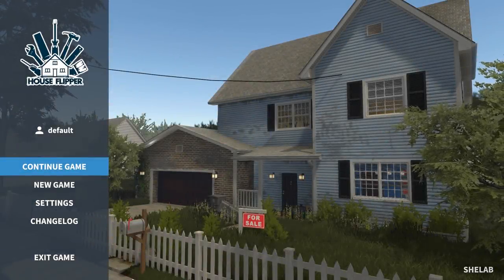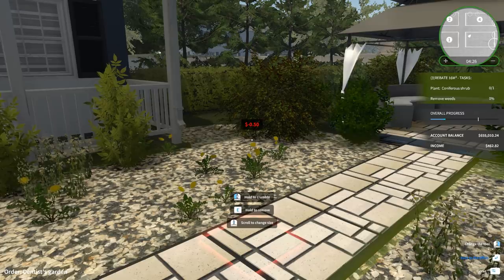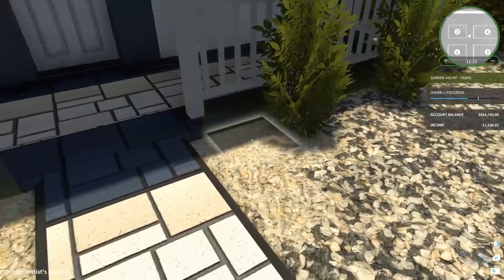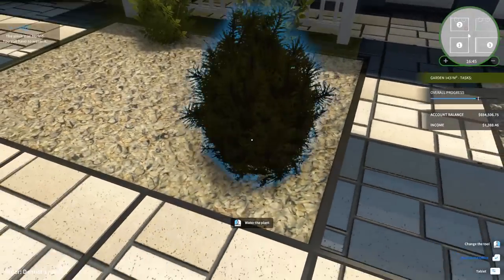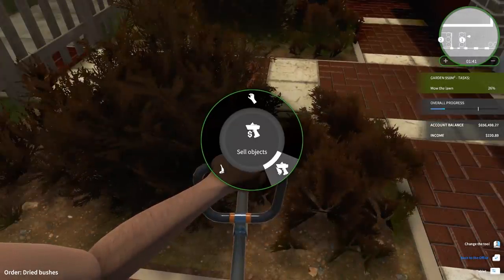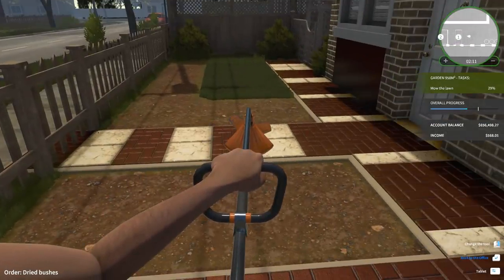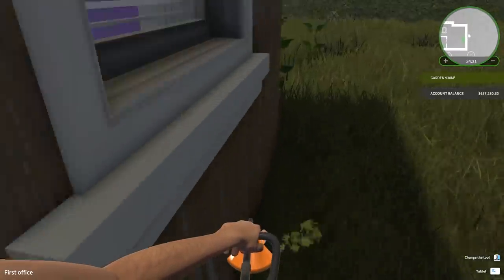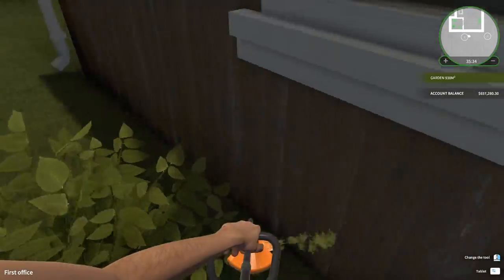Mowing the Lawn (Finally!) - Garden Flipper - Part 1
Have you ever thought of becoming a gardener? Thanks to Garden Flipper DLC it is now possible! Before you start planting trees and plans you'll need to get rid of trash and rubble. Mow the lawn, hew unwanted trees, tear out weeds and prepare your garden for a complete makeover! Map paths out, plant new trees and bushes and set flowerbeds.

Explore completely new orders and discover innovative mechanics, designed in association with professional gardeners! Step by step, sink into the world of plants. Transform desolated gardens into beautiful masterworks and let them shine under your management.